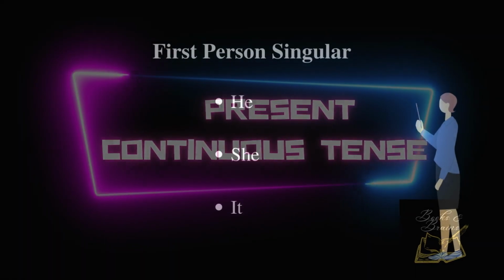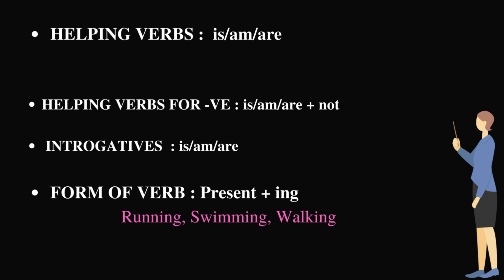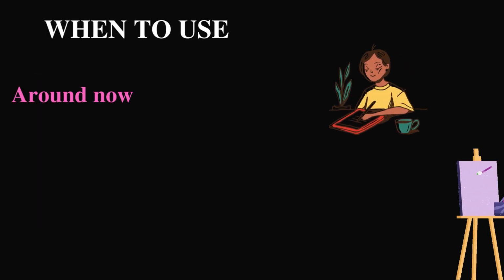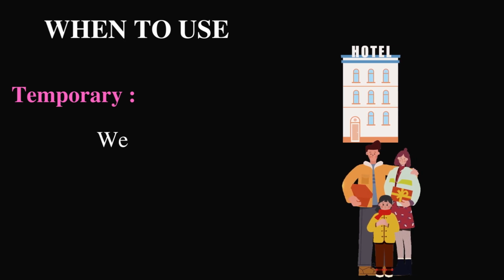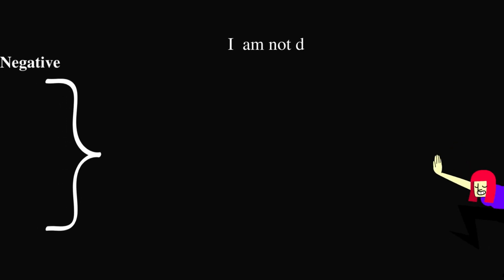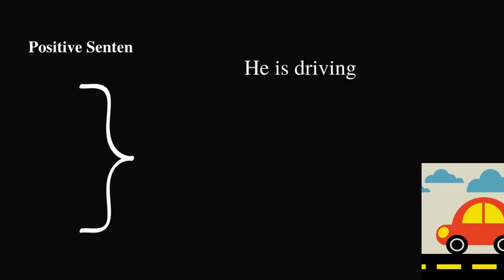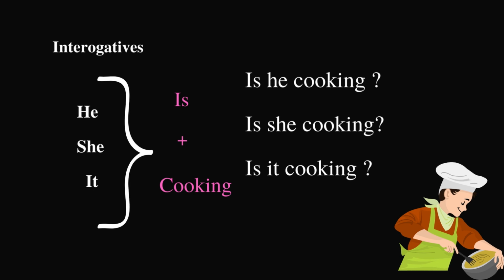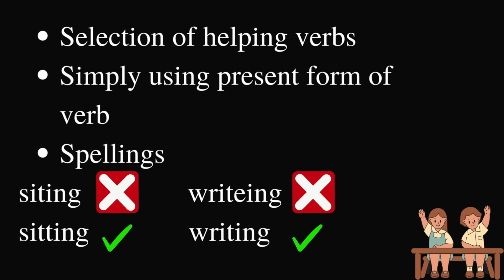Present Continuous Tense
A detailed explanation about Present Continuous Tense., including helping verbs, form of the verb and sentence structure. The video also discuss common mistakes made while using present continuous tense. A practice exercise is also included for the learners.

Keeping sharing and liking the videos for others to also learn.